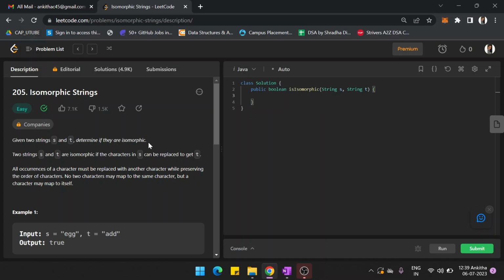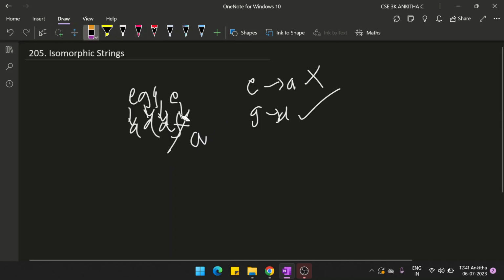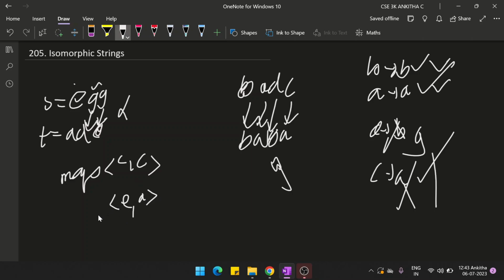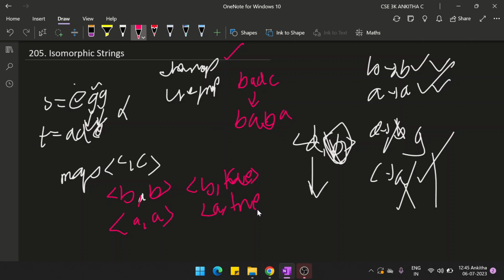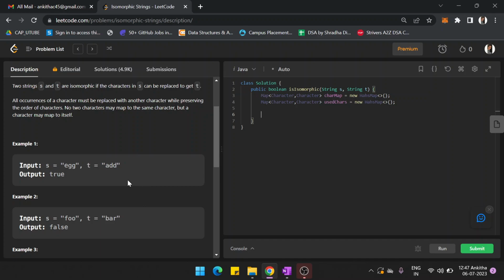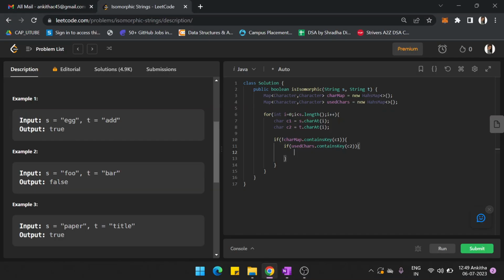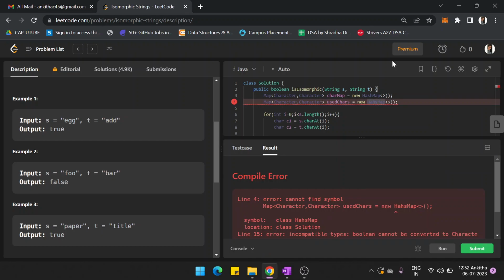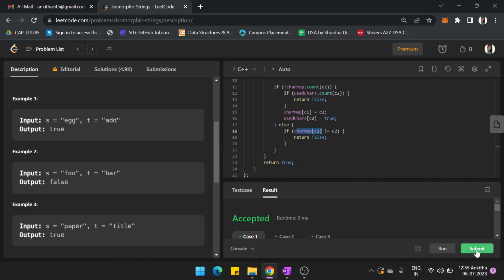LeetCode 205 Isomorphic Strings || EASY || C++ || JAVA || Detailed Solution